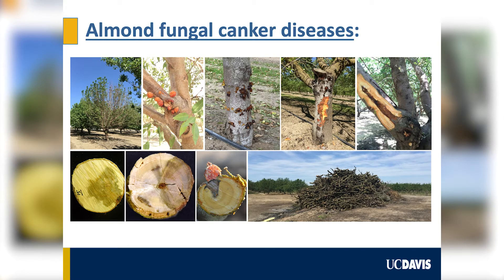What is the Gumming on My Almond Trees, What to Know about Almond Canker Diseases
It’s not uncommon to find gumming on the trunks and scaffolds of some almond trees when walking through an orchard.  While it can be very concerning for the health of the tree, determining whether or not a canker disease is causing it is not so simple.  Watch this brief interview with UC Davis Plant Pathologist Florent Trouillas as he explains what growers should know about canker diseases and some novel treatment methods.